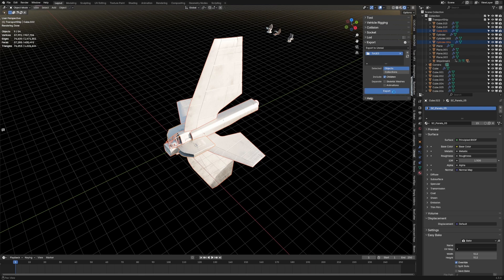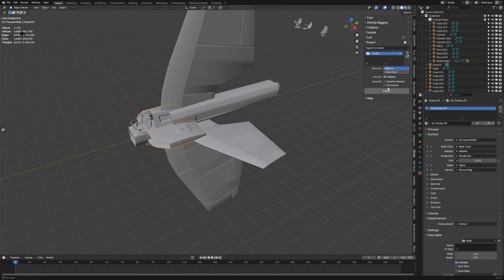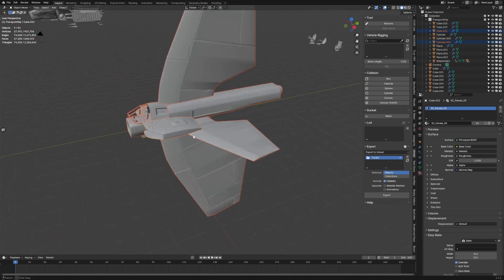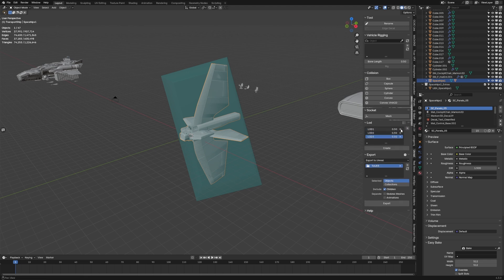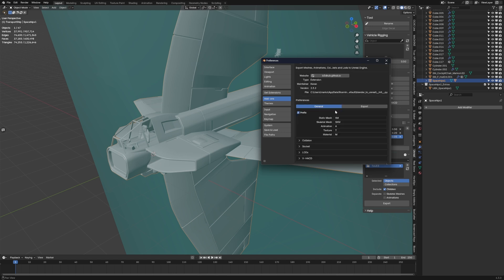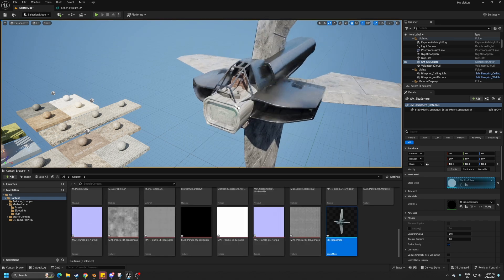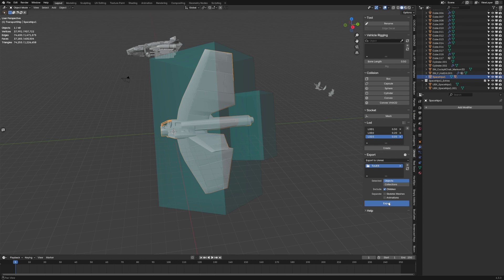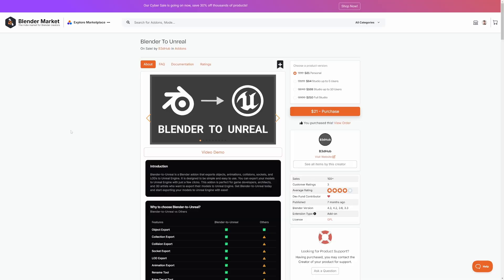3 Things I Wish I Knew About Blender to Unreal Engine Workflow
Learn the 3 things I wish I knew about the Blender to Unreal Engine workflow! From exporting to using the right addons, this video will help you streamline your process.